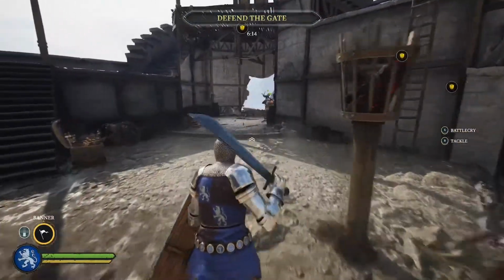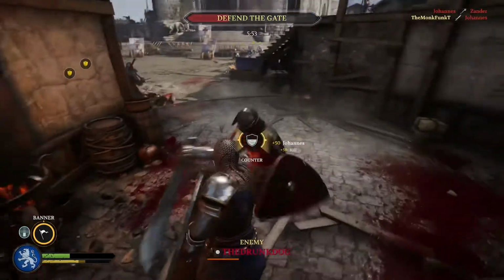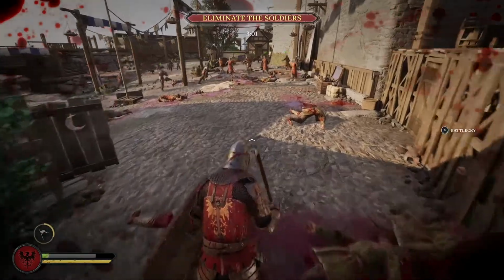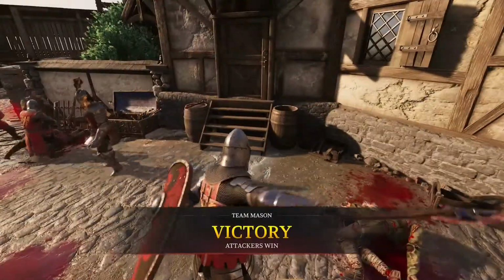Chivalry 2 Review